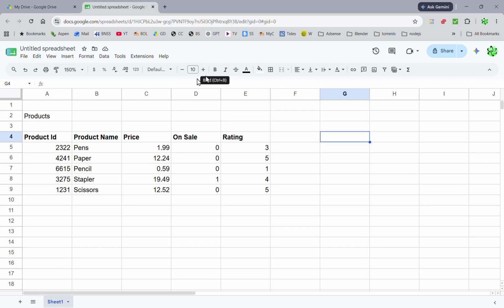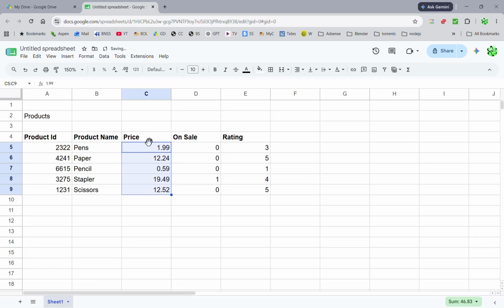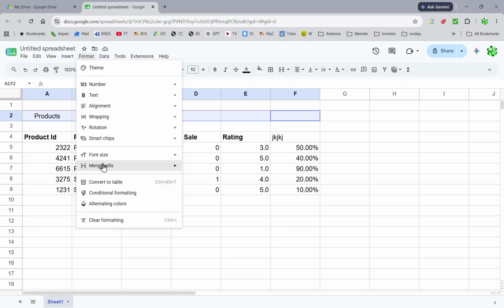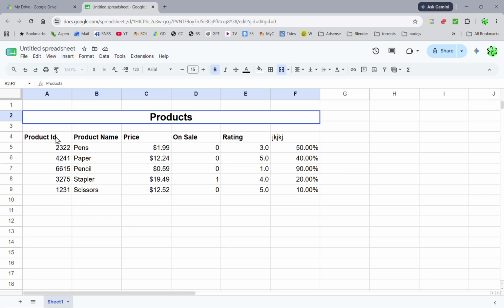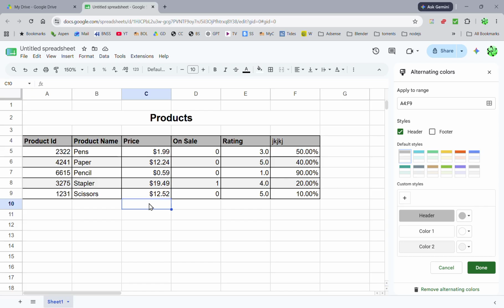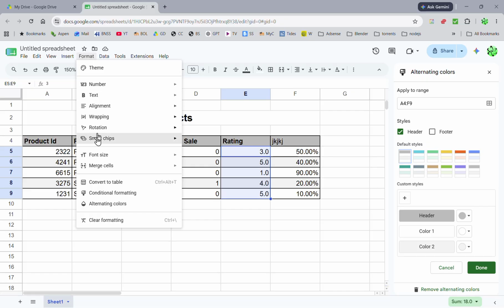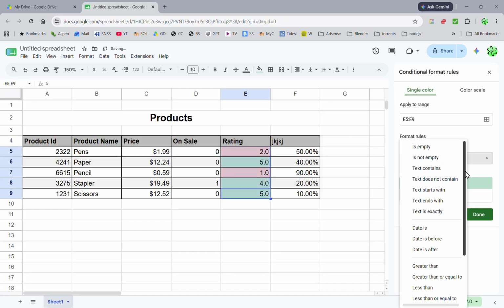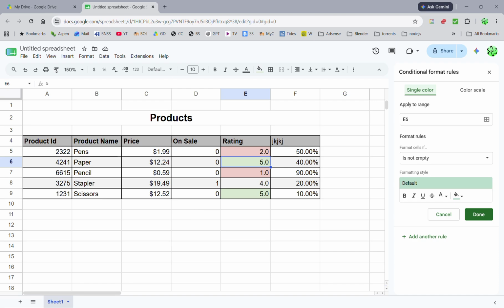Google Sheets Formatting